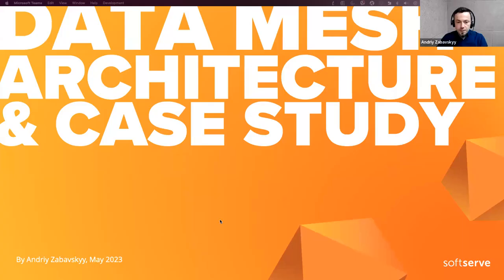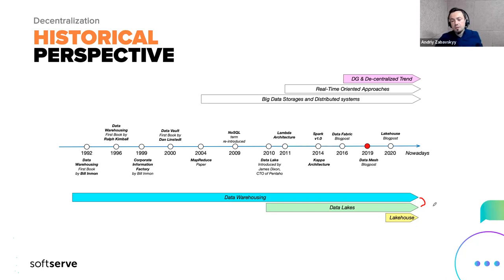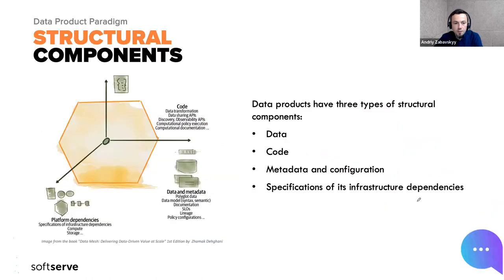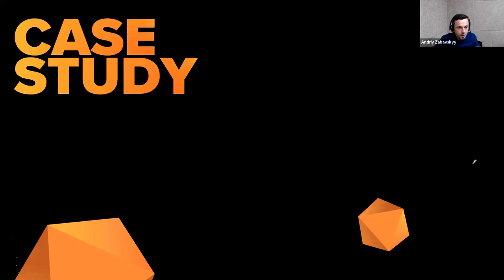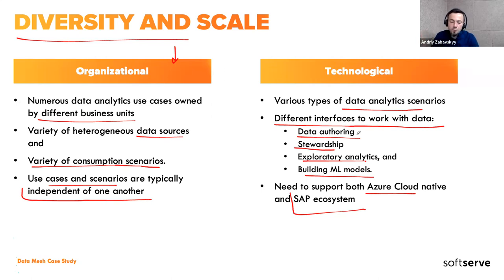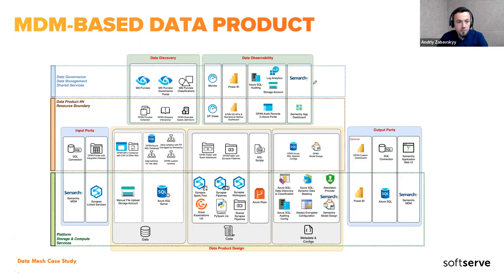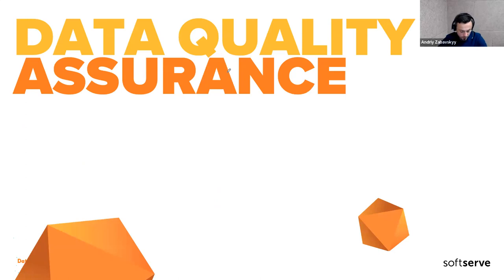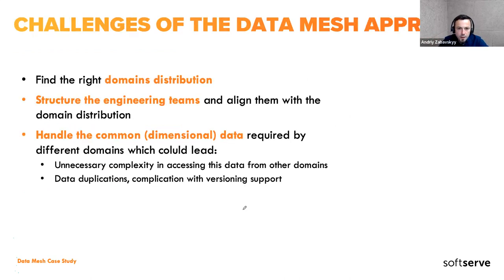Data Mesh Architecture. A case study of implemented Data Mesh on Azure by Andriy Zabavskyy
Data Mesh is a relatively new concept but becomes very trendy right now. We’ll review the main concept of Data Mesh, Data product paradigm as a main building block and its applicability. There will be shared main benefits and challenges of Data Mesh in comparison to the traditional centralized data analytics architectures based on Data lakes and Data Warehouses. Finally, we’ll review an example of implementation for the big enterprise client based on Azure services such as Synapse Analytics, Data/Delta lake, Microsoft Purview and other services.